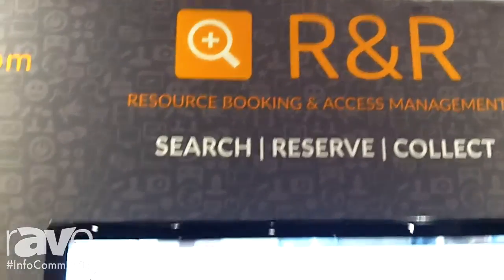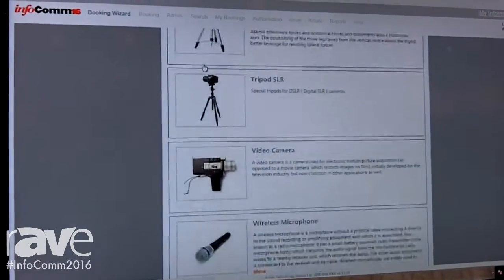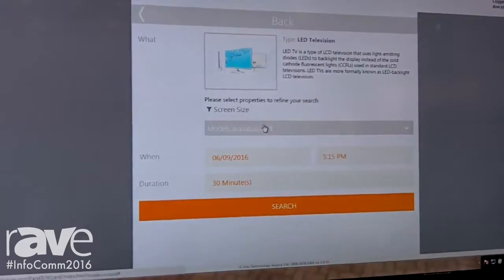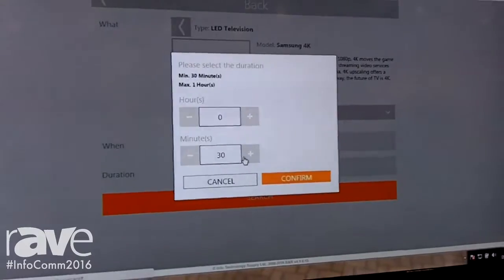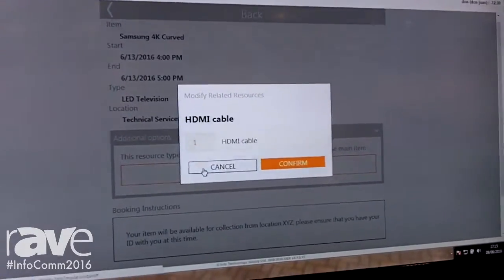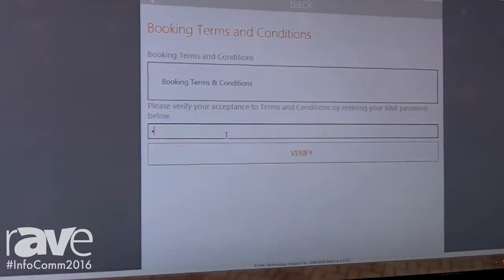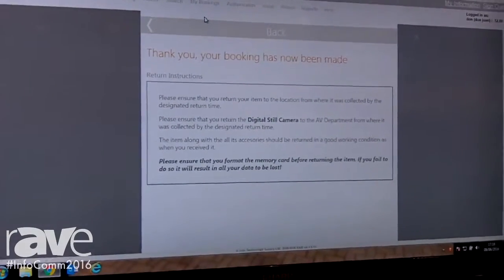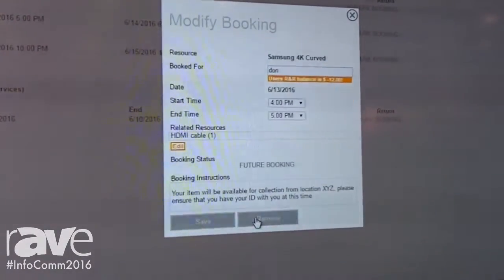InfoComm 2016: Info Technology Supply Showcases R&R Resource Booking and Access Management